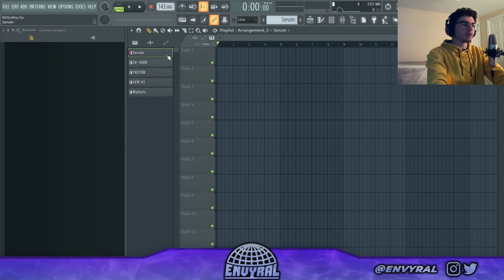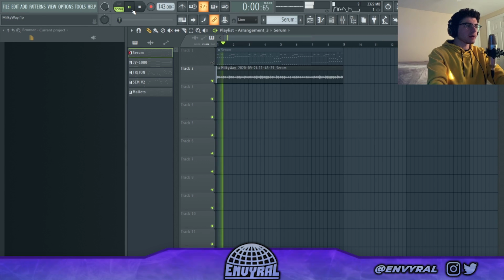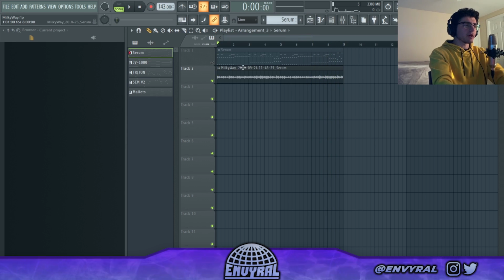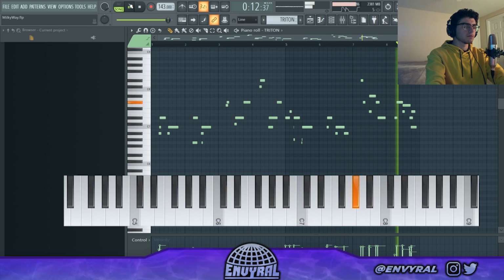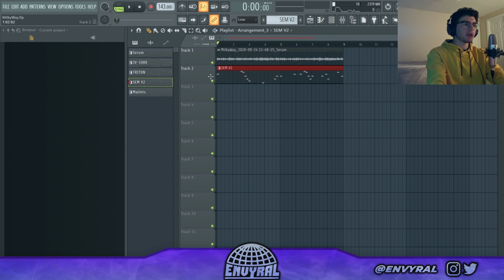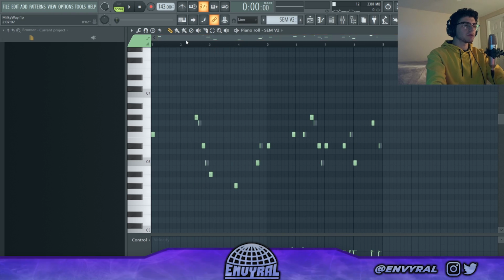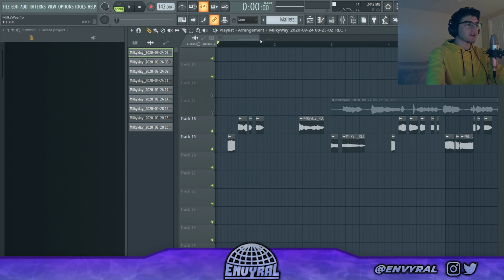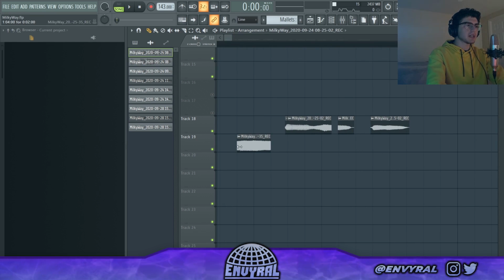HOW TO MAKE WAVY VOCAL CHOP VIRTUAL MELODIES | Making crazy vocal chops from SCRATCH in FL STUDIO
How to make wavy vocal chops from scratch for virtual melodies. In this video I show you guys how to make bouncy virtual melodies with insane vocal chops made from scratch. Output Arcade is cool and all but this is the real wave.